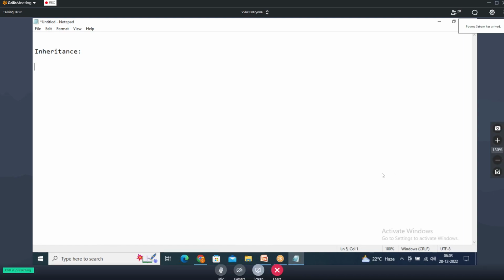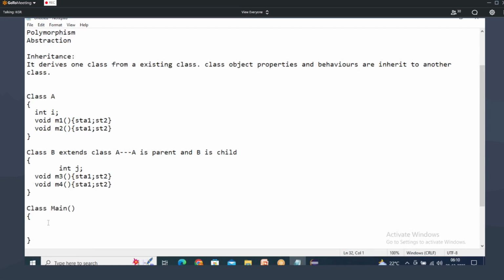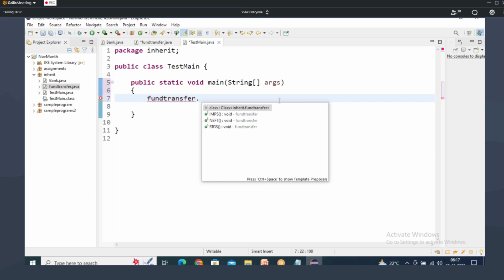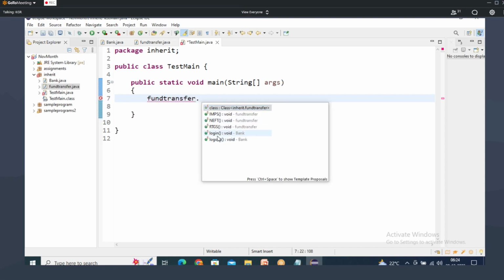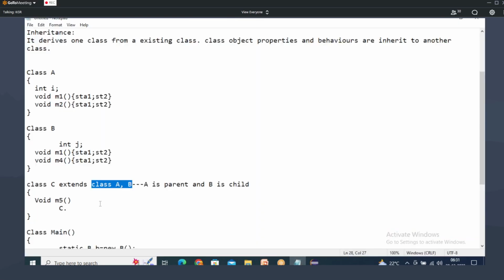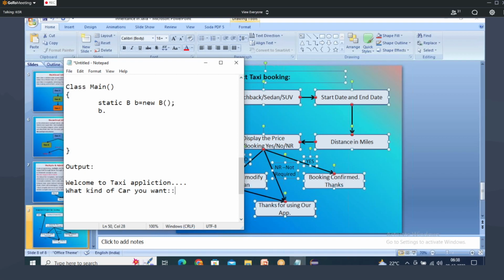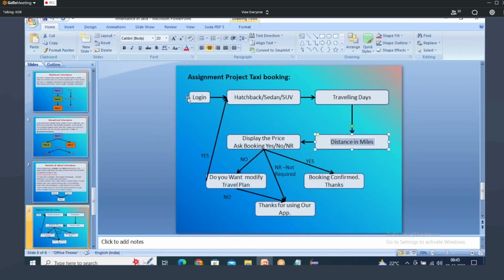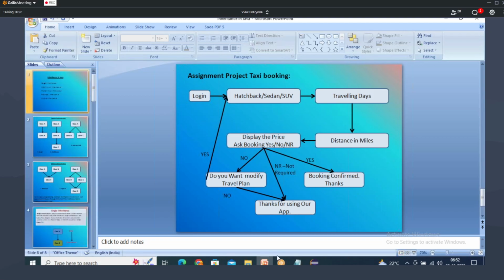QA 19th Class By Gopal Monday, Dec 27th 2022